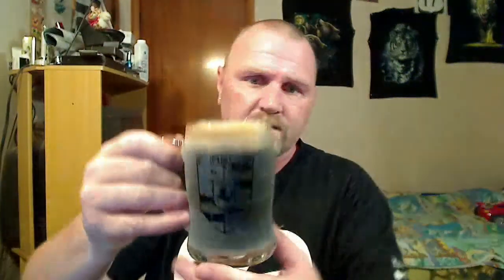SJBs coopers extra stout review 750ml Bottle.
Here I'm reviewing a Coopers extra stout very nice beer FTW